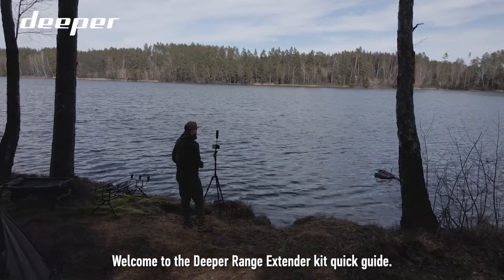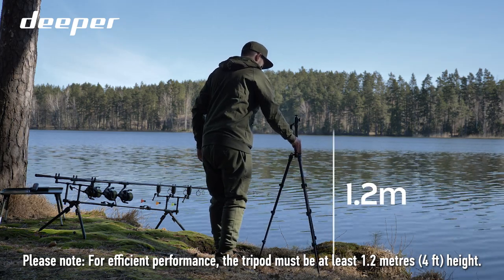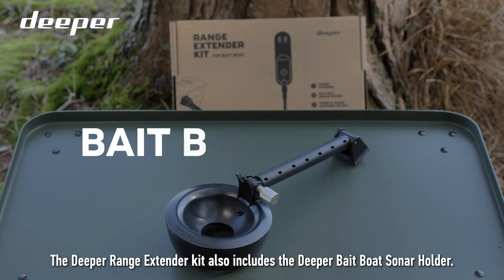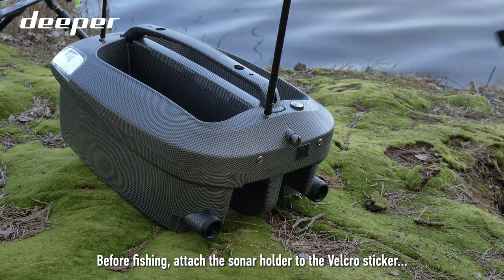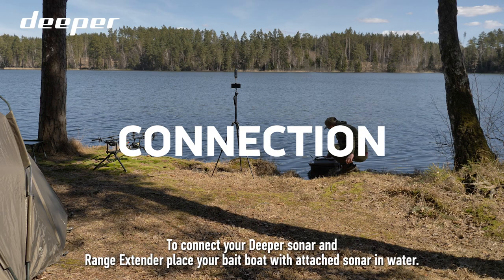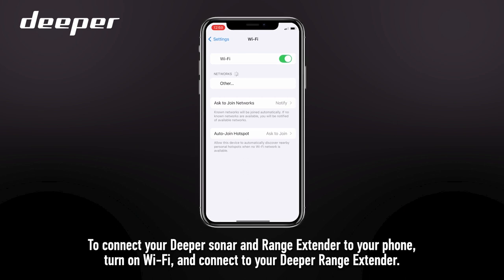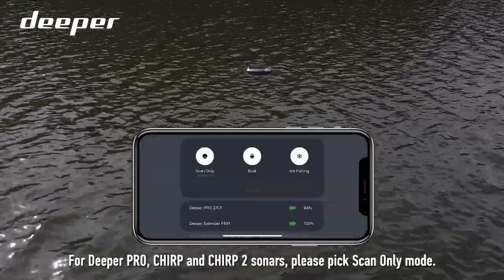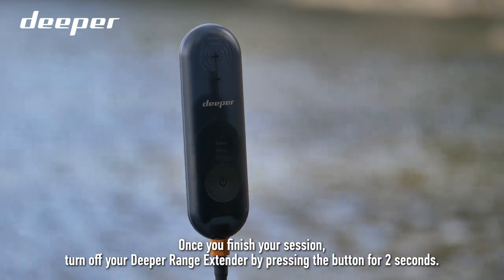DEEPER RANGE EXTENDER KIT FOR BAIT BOAT: HOW TO SET UP AND START USING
Ready to start using your Deeper Range Extender Kit for Bait Boat to achieve even more benefits from your equipment? Then keep watching!

Since the Deeper Range Extender Kit consists of 3 main components, in this video we will show you how to set them up, connect to your phone, your Deeper sonar, and start using.

00:00 DEEPER RANGE EXTENDER KIT FOR BAIT BOAT
00:22 EXTENDER SETUP
01:10 BAIT BOAT SETUP
02:25 CONNECTION